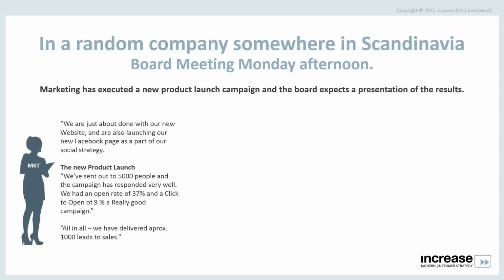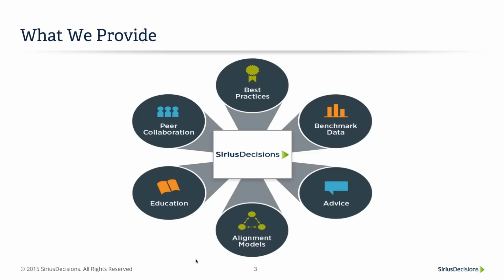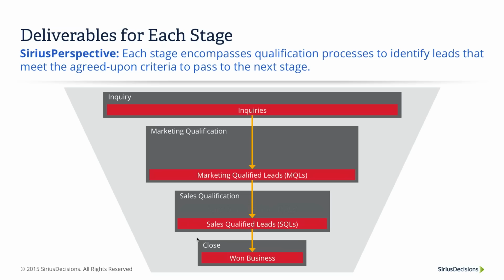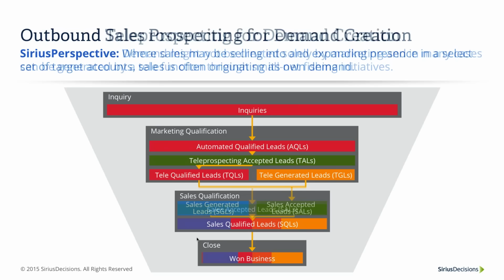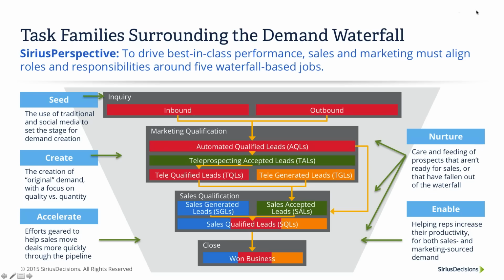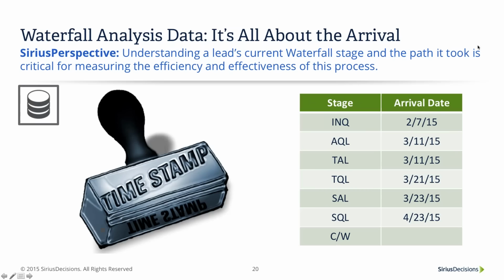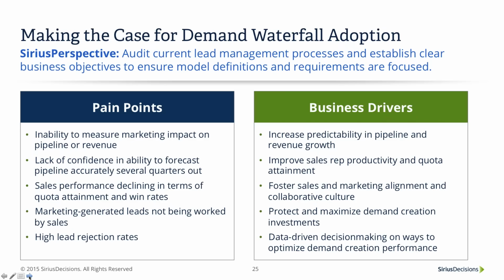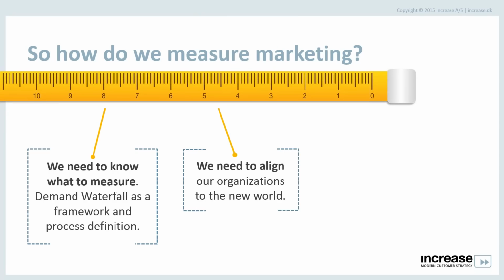Webinar: How to Measure Marketing?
Lasse Christensen, the CEO of Increase A/S presents the opportunities for Measuring Marketing.

Guest speaker Isabel Montesdeoca from the renowned SiriusDecisions will present their world famous Demand Waterfall model.

✔ How to measure and qualify marketing efforts?
✔ How to control the lead-process through the sales funnel?
✔ How to align markting- and sales activities?